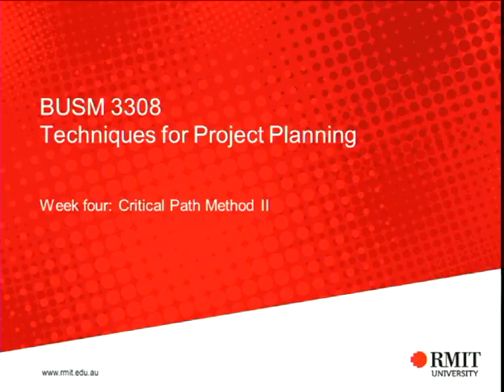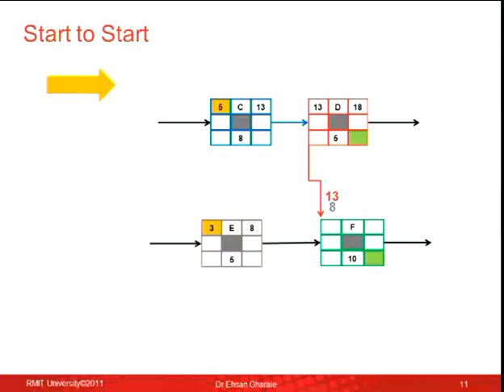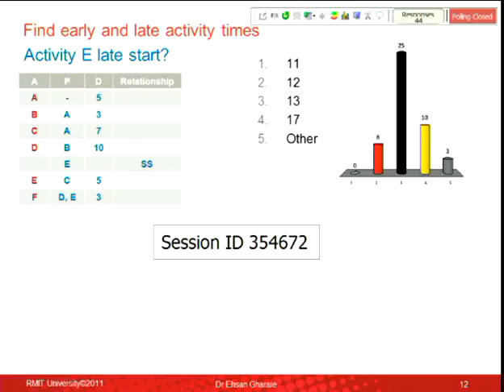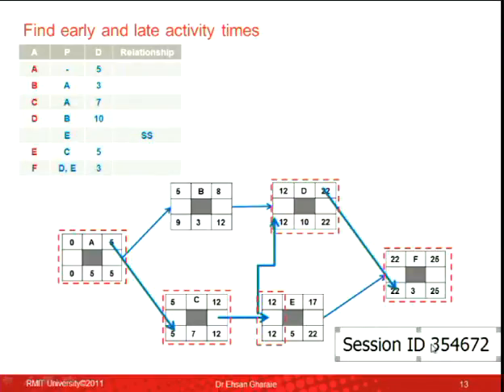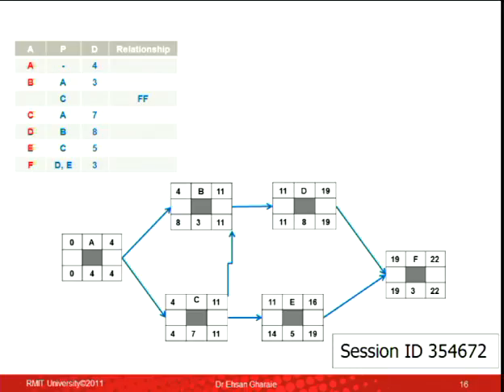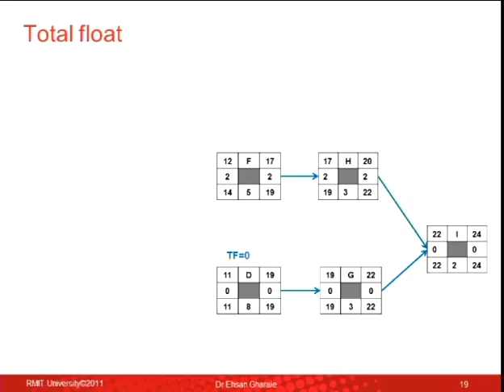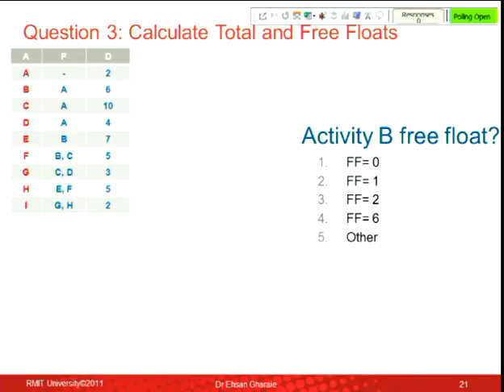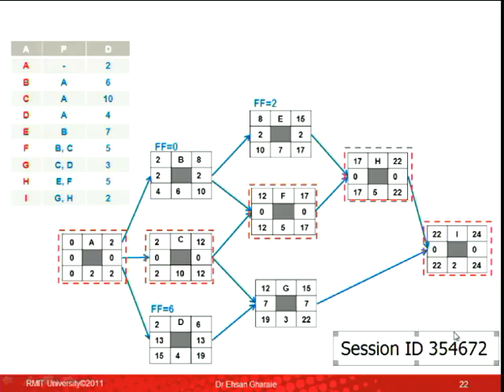Week five - Critical Path Method (part II)